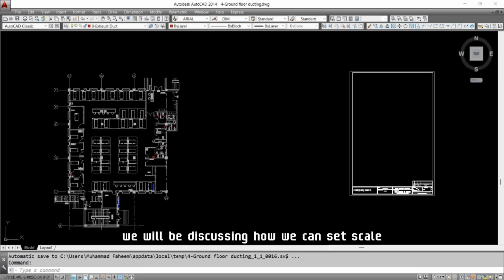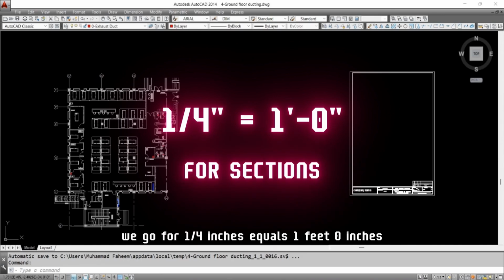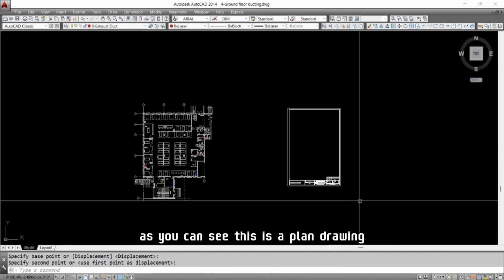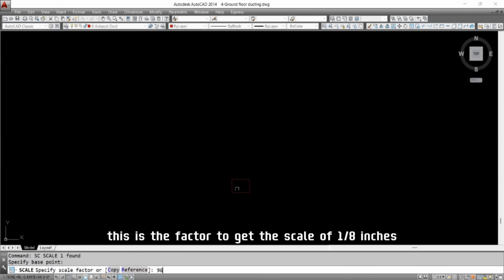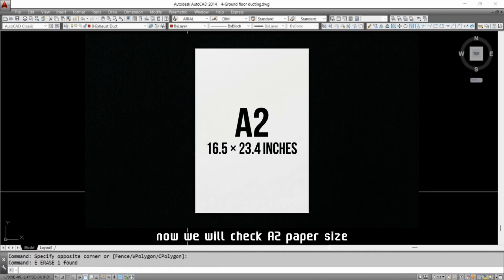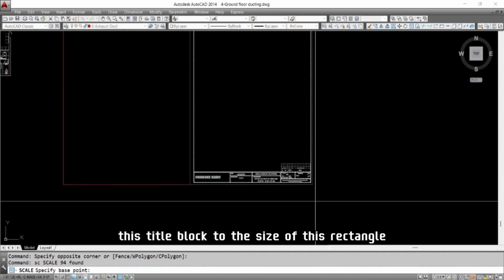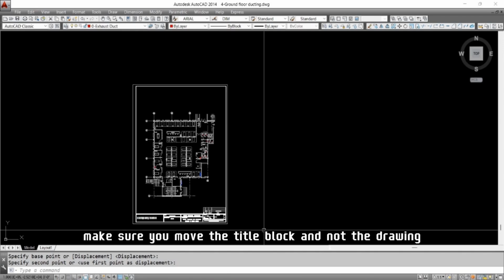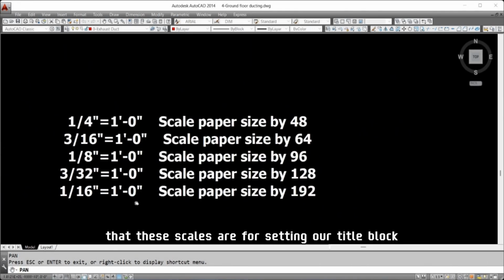Title Block Setting in AutoCAD | Scale & Fit Drawing in Model Space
Welcome to another AutoCAD tutorial.

In this video, you will learn how to set scale and add a title block properly inside MODEL SPACE in AutoCAD. We start by understanding the importance of selecting the correct target paper size and print scale before placing the title block. You will learn common drafting scales used for plans and sections, including 1/8 inch = 1'-0'' (1:100) and 1/4 inch = 1'-0'' (1:50).

We then test different paper sizes including A3 and A2 to determine whether the drawing fits properly at the required scale. After selecting the correct paper size, we demonstrate how to rotate, scale and align the title block correctly.

Important professional drafting practices covered in this video:
• Never scale the drawing
• Always scale the title block
• Never move the drawing
• Move only the title block
• Set title block directly in MODEL SPACE

You will also learn title block scale factors:
1/4 → ×48
3/16 → ×64
1/8 → ×96
3/32 → ×128
1/16 → ×192

This tutorial is ideal for AutoCAD beginners, draftsmen, HVAC designers, architects and engineers.